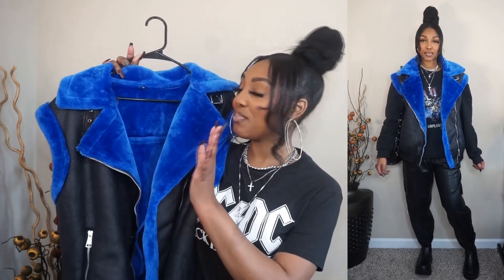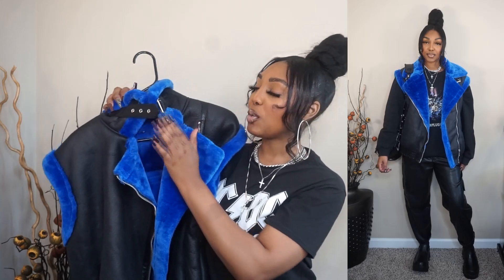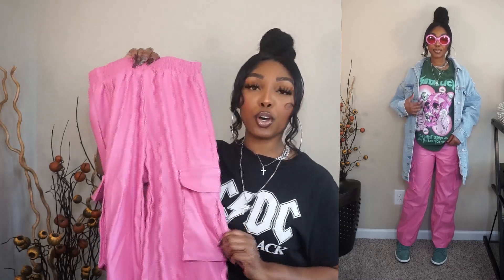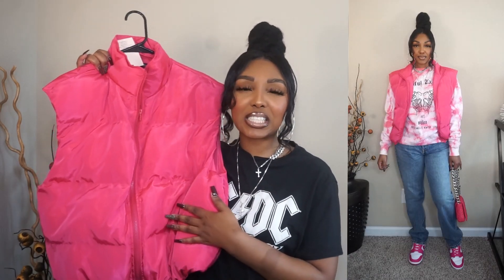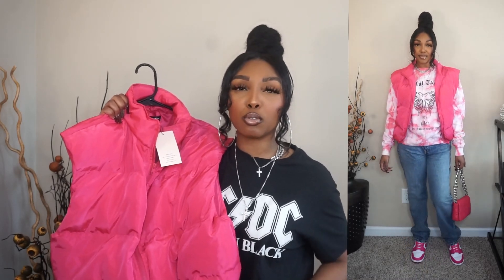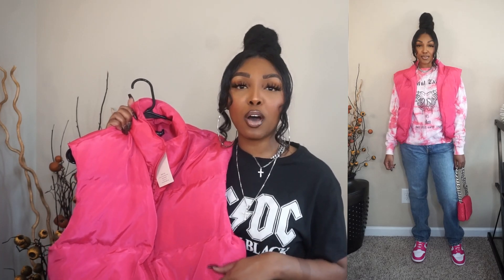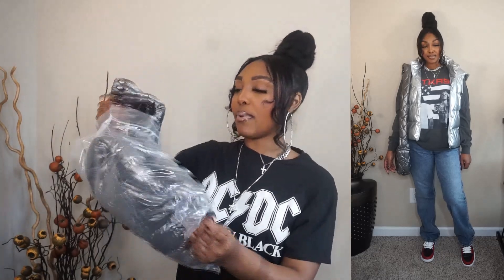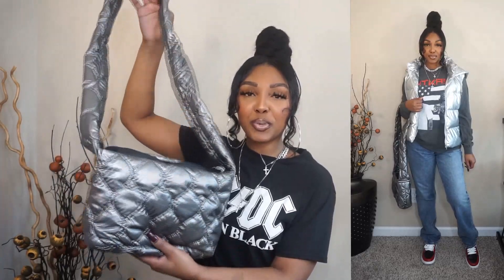SHEIN Fall/Winter Try-on Haul 2022 | Outfits/Accessories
Hey sis!

Some more things sold out unexpectedly, so they won't be linked :/

Bag: Out of Stock

Pants (similar)

Jacket (similar)

Top (similar)

IG lachelletrends
Tiktok lachelletrends
FB lachelletrends